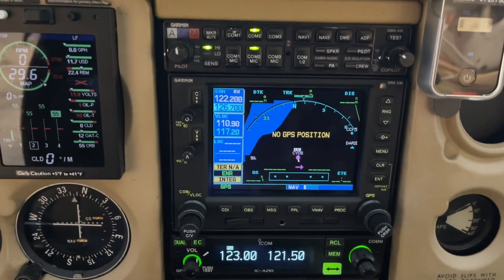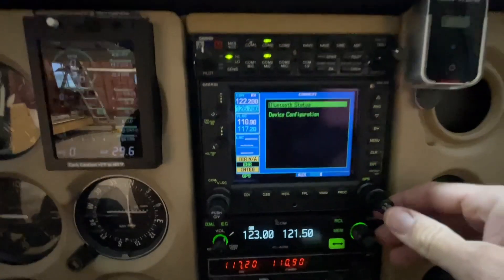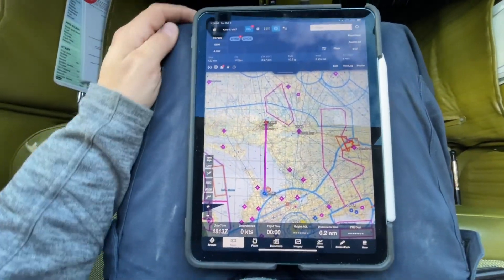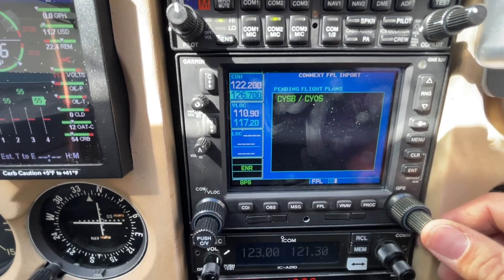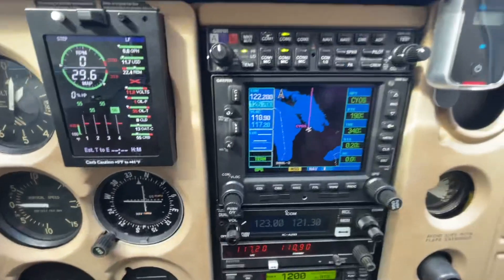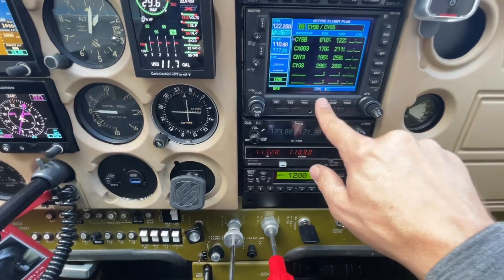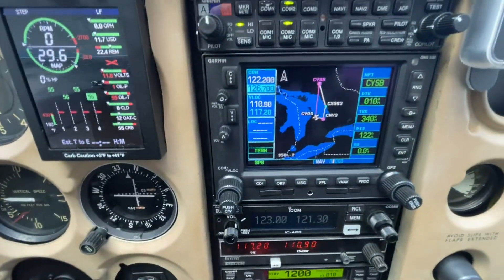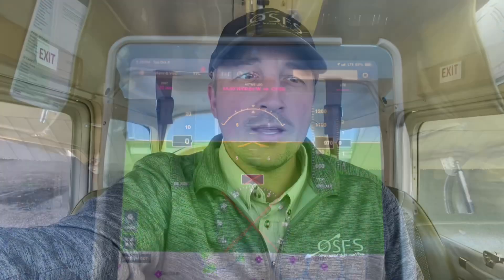Garmin Flight Stream 210 Tutorial - Garmin GNS 530W & ForeFlight Integration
We have recently installed a Garmin Flight Stream 210 in our Cessna 172 that we use for IFR Training, to be used in conjunction with the Garmin GNS 530W and ForeFlight.

This video is primarily for our students, rental pilots and Flight Instructors but everyone can benefit from the information here and we’re all about learning so we have made this public.

We will take you through some features of this hardware and software, the setup process and in flight applications of transferring data between ForeFlight and the Garmin GNS 530W GPS Navigator.

We hope you enjoy the video and maybe learn something new!  The technology has been around for some time already but it’s new to us and maybe to you as well.